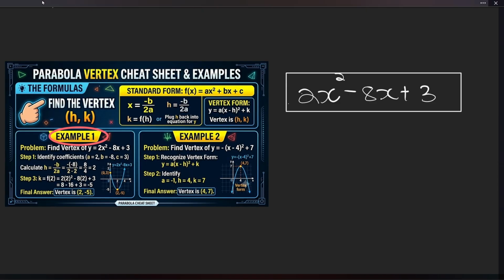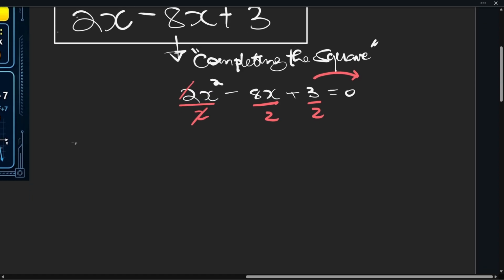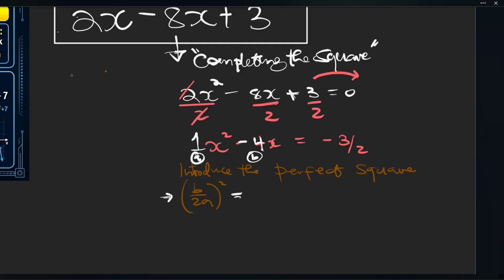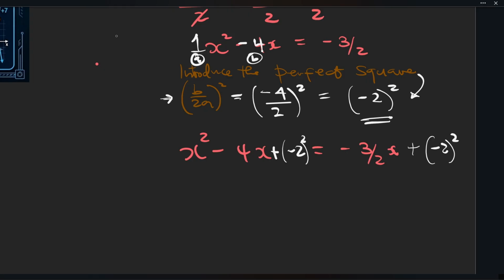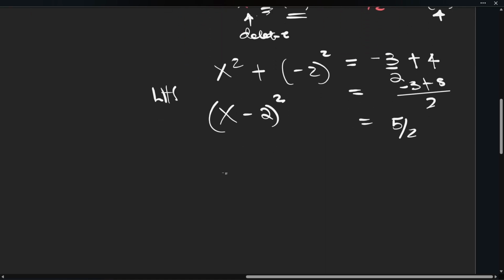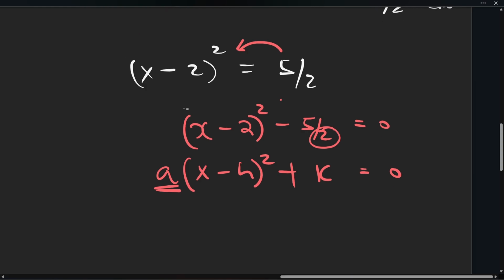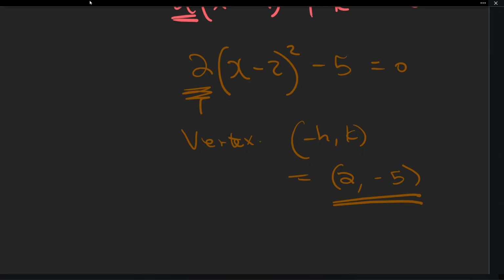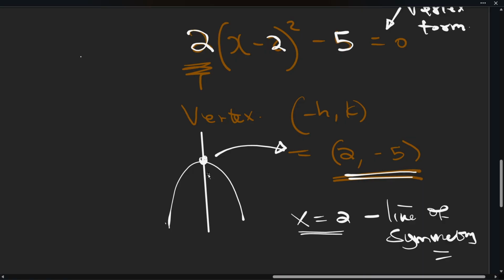Vertex of a Parabola Made Easy | Exam Questions & Worked Examples [PART 2]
📘 Learn how to find the vertex of a parabola quickly and accurately using two powerful methods: the Vertex Formula and Completing the Square.

In this lesson, you'll learn:

✅ What the vertex of a parabola represents
✅ How to use x = -b/(2a) to find the x-coordinate of the vertex
✅ How to find the y-coordinate of the vertex
✅ How to convert a quadratic from general form to vertex form
✅ How to identify transformations from vertex form

This tutorial is perfect for students studying:

• Cambridge AS & A Level Mathematics (9709)
• GCSE Mathematics
• Algebra and Pre-Calculus
• SAT and other standardized mathematics examinations

Example topics covered:
🔹 Quadratic Graph Transformations

Whether you're preparing for exams or strengthening your algebra skills, this video will help you understand quadratics with confidence.

• Mathematics Tutorials
• Physics Lessons
• Chemistry Lessons
• Exam Preparation
• Past Paper Solutions
• STEM Education at All Levels